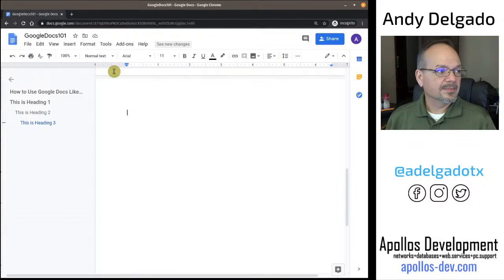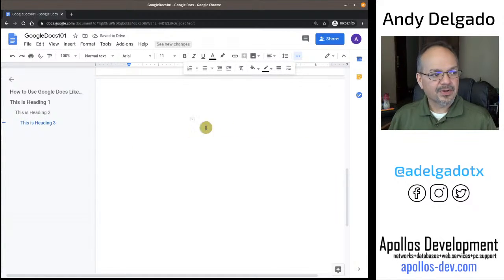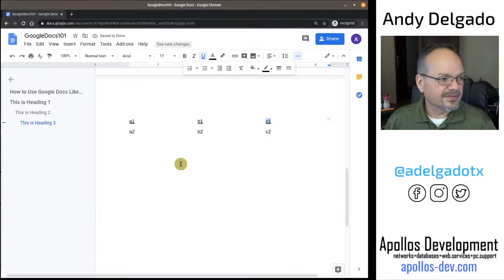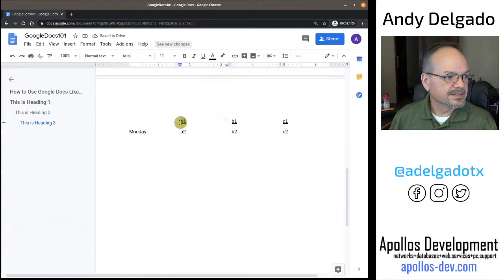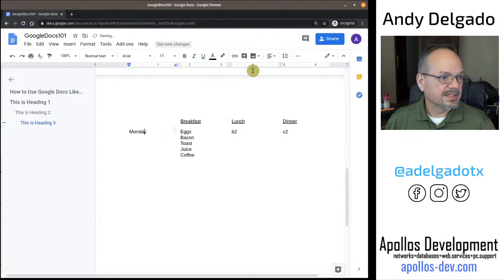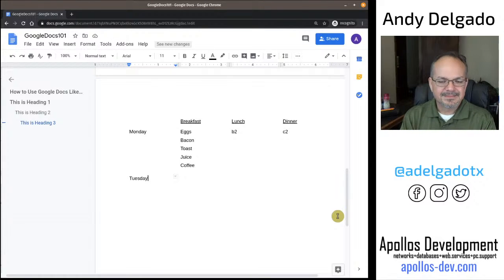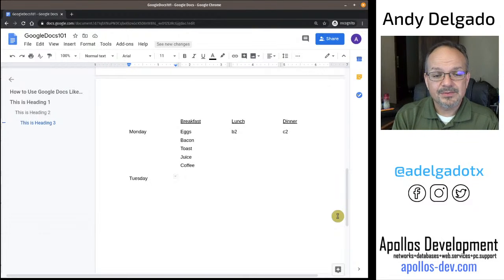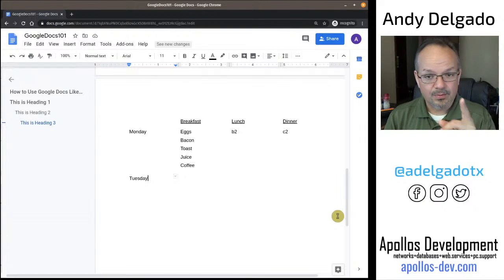How to Use Google Docs Like a Pro - Day 3/7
Today is all about TABLES.

Join me every day at 5:15 pm Central as we continue this series.